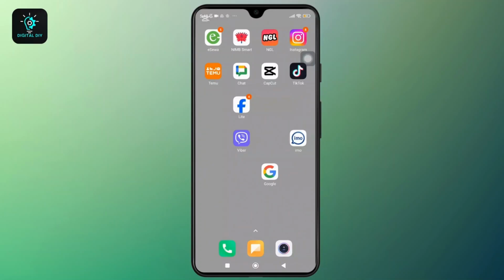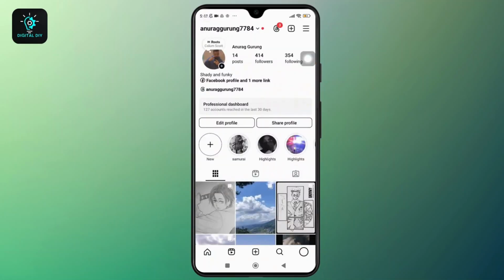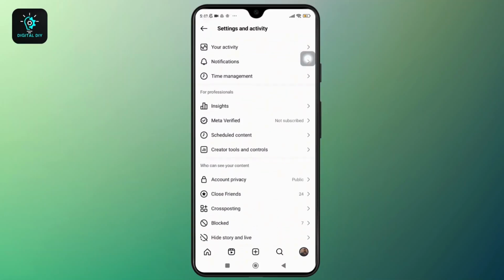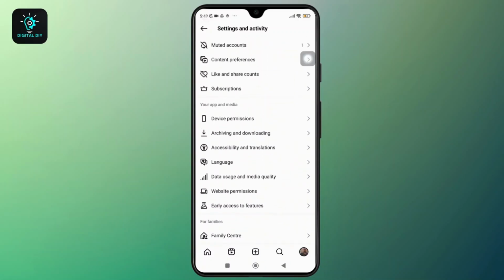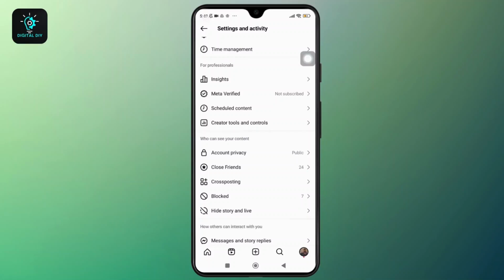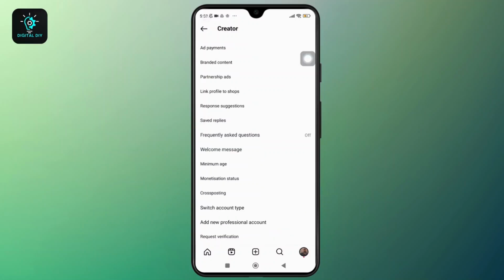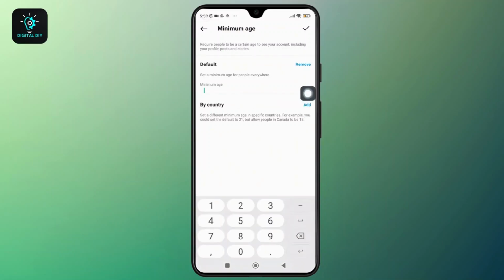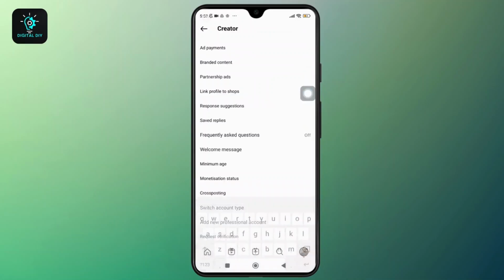How To Remove Minimum Age Restrictions On Instagram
Want to remove the minimum age restriction on Instagram? This step-by-step guide will show you how to adjust your Instagram settings to ensure your content is accessible to everyone. Whether you're a creator or a business, updating these settings can help reach a wider audience. Watch till the end and follow along!

🔹 Topics Covered:
✔️ Switching to a Professional Account
✔️ Accessing Minimum Age Settings
✔️ Editing or Removing Age Restrictions

📌 Chapter Timestamps:

00:00:00 - Introduction
Learn how to remove the minimum age restriction on Instagram.

00:00:10 - Open Instagram & Go to Profile
Launch Instagram and tap on your profile icon.

00:00:20 - Access Menu Options
Tap the three-dash menu in the top right corner.

00:00:30 - Switch to a Professional Account
Ensure you have a professional or creator account.

00:00:45 - Go to Creator Tools & Controls
Scroll down and tap on "Creator Tools and Controls."

00:00:55 - Find and Tap "Minimum Age"
Locate the "Minimum Age" option in the settings.

00:01:10 - Edit or Remove Age Restriction
Change the age or remove it completely.

00:01:35 - Conclusion